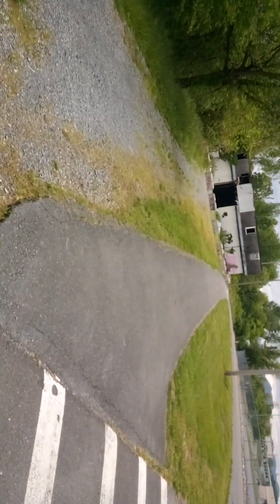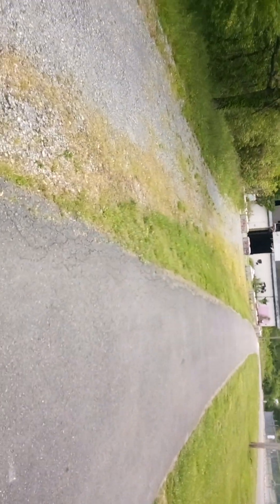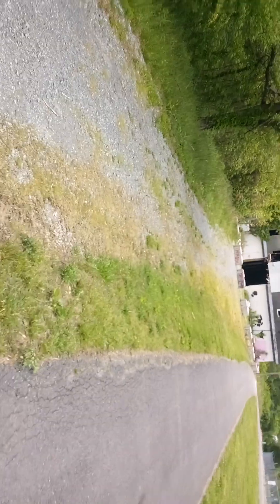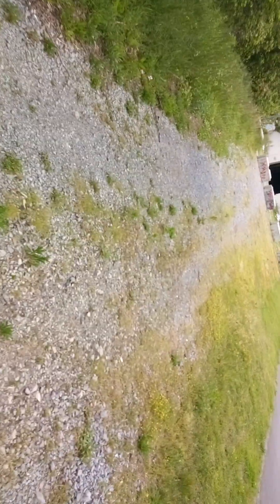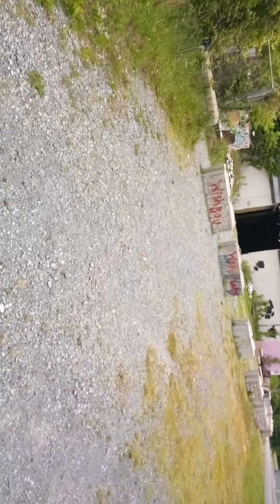abandoned building Elizabethton Tennessee